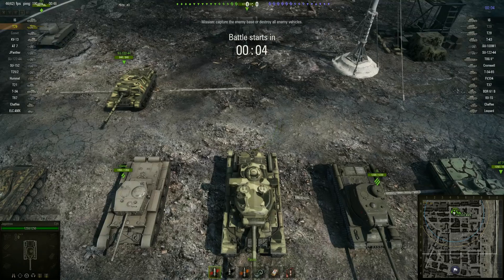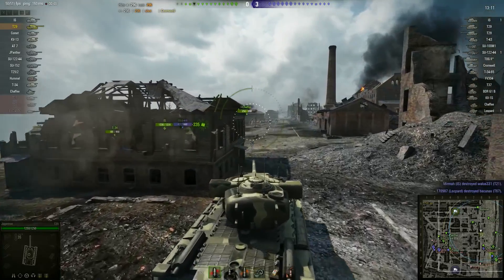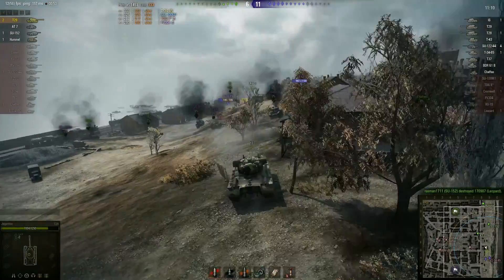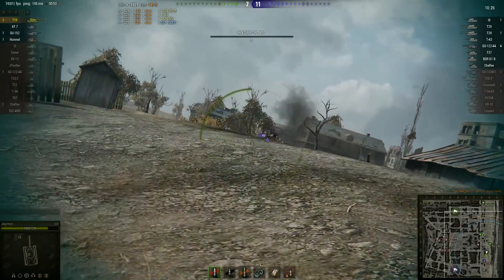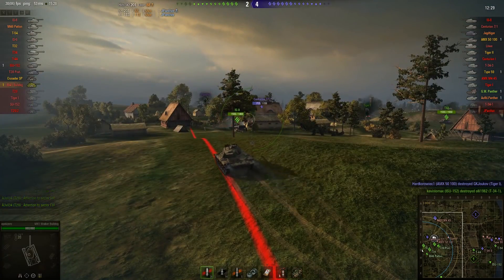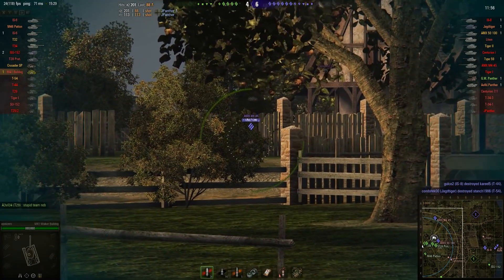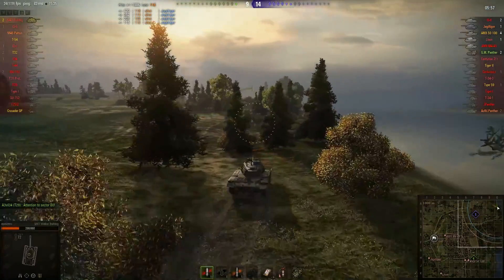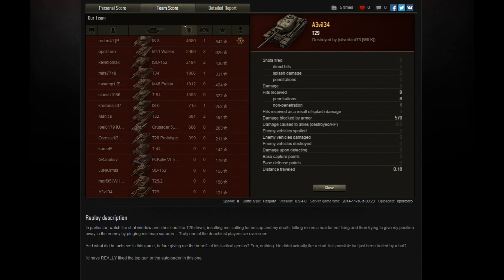World of Tanks - The Good, The Bad and The Ugly 29 [WORLD OF TANKS let's play]